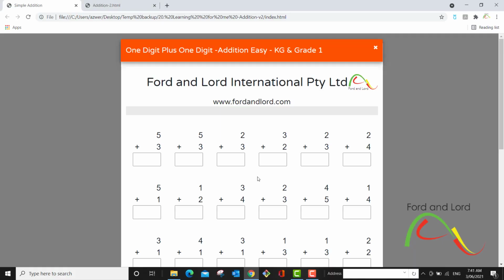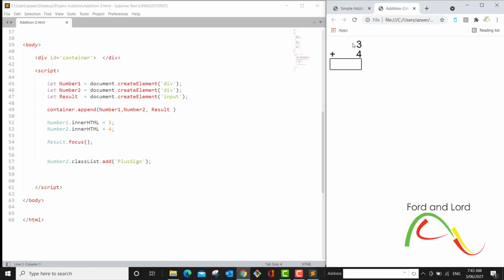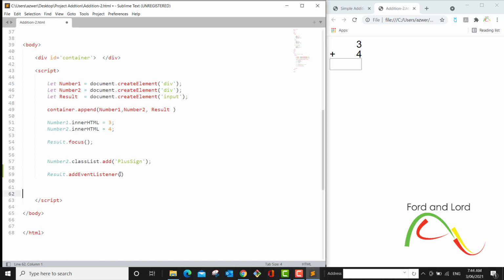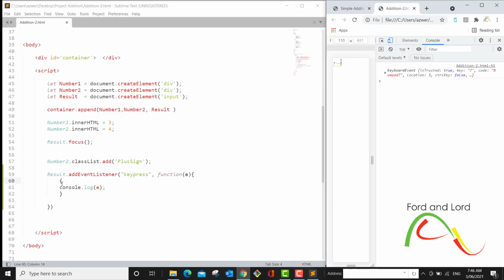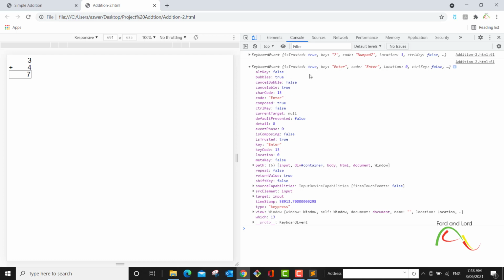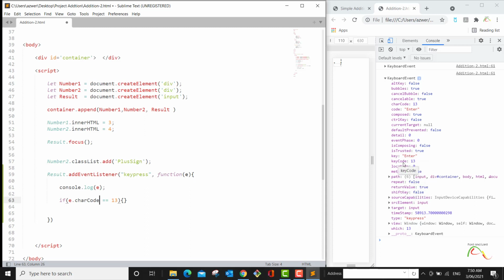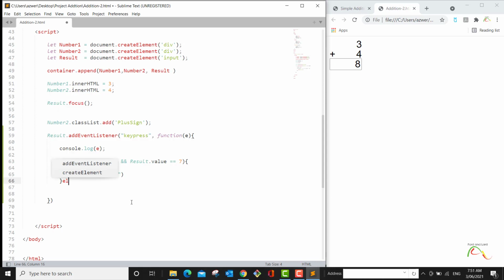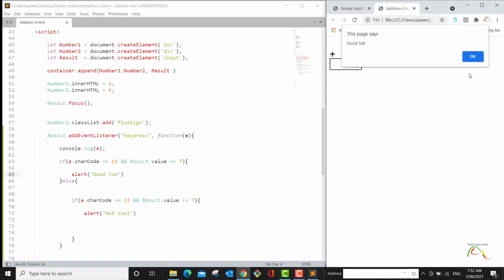#32 - function(e) and addEventListener - Javascript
In this lesson we will learn what is function(e) and addEventListener() in JavaScript